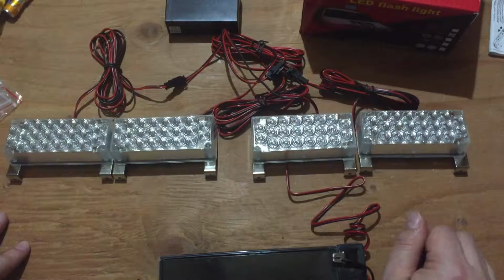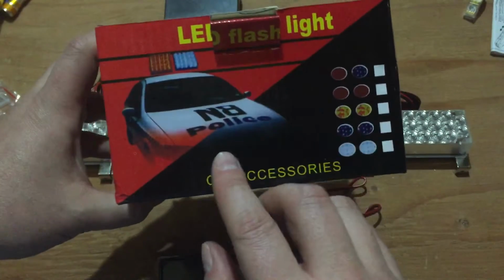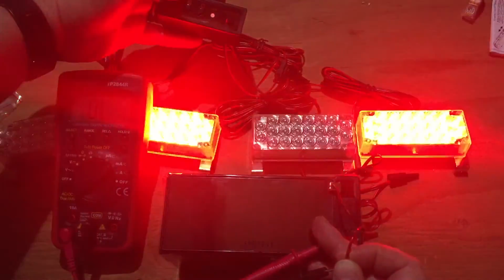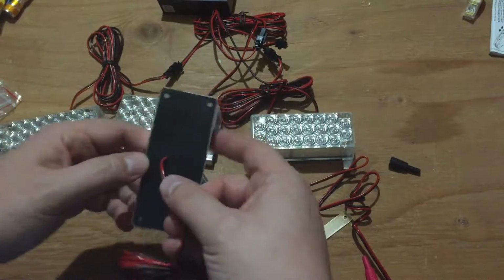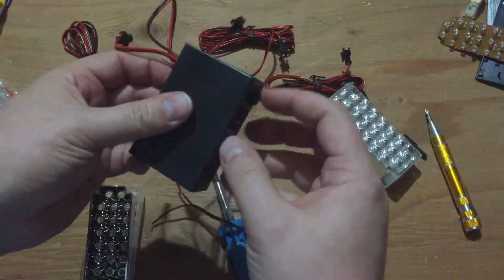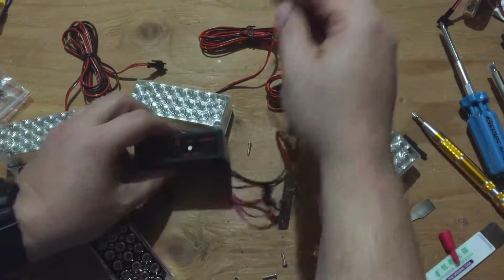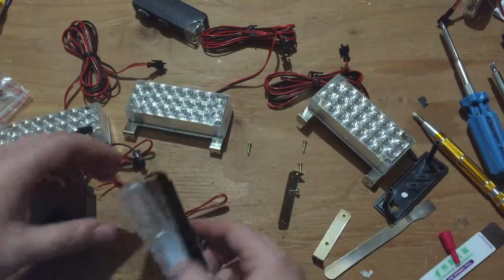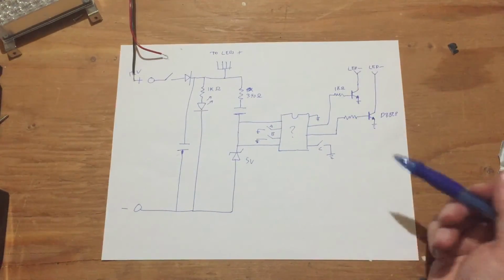#016 Banggood LED Strobes - disassembly and schematic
A more detailed look at the Banggood LED strobes with teardown and schematic.

CORRECTION! At 17:27, the capacitor goes to ground, not in series as a drew it.